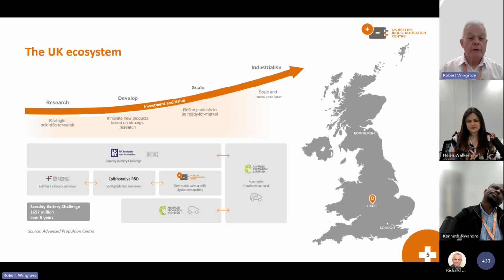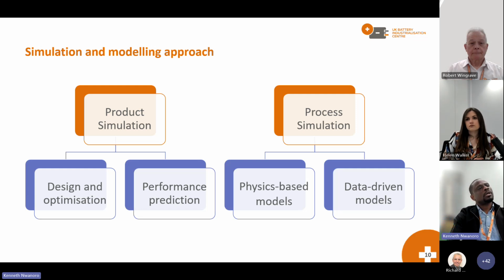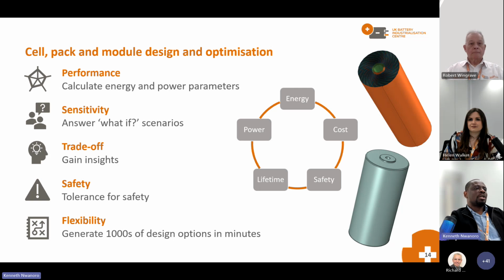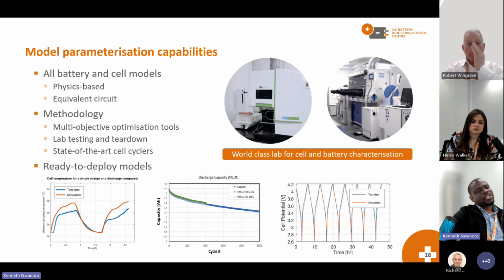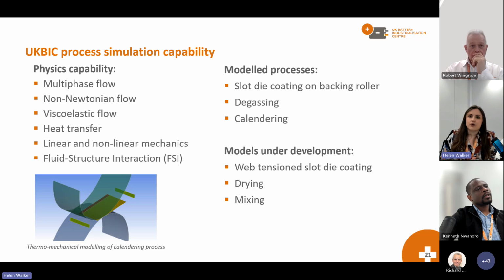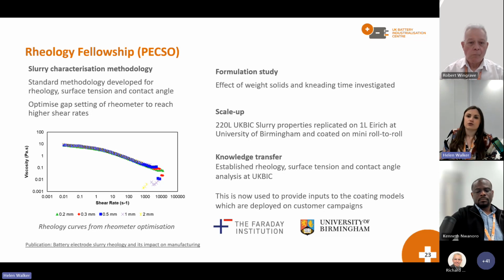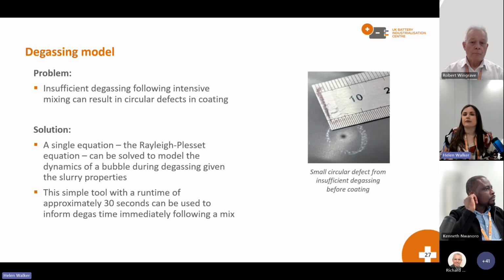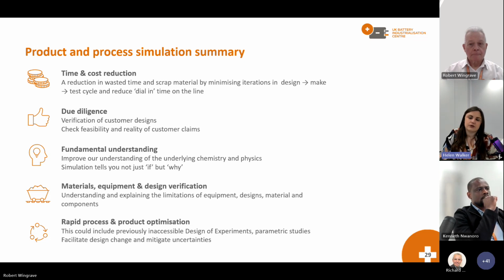Exploring UKBIC's Electrochemical and Process Simulation Capabilities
This session, hosted by our Business Development Manager, Robert Wingrave, Kenneth Nwanoro, Senior Modelling & Simulation Engineer, and Helen Walker, Simulation Engineer, explored the electrochemical and process simulation models available to customers of UKBIC.

They discuss how we can offer ready-to-use models and develop bespoke tools for advanced analysis. They detail how our models can simulate a range of battery manufacturing processes to help customers better understand not only what might happen but why it happens.